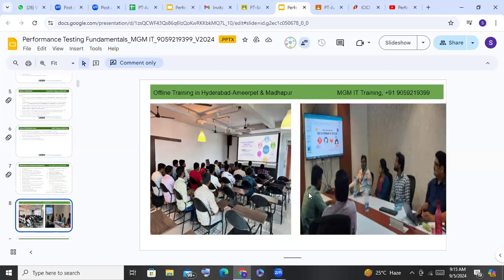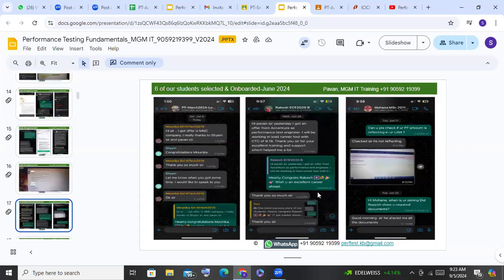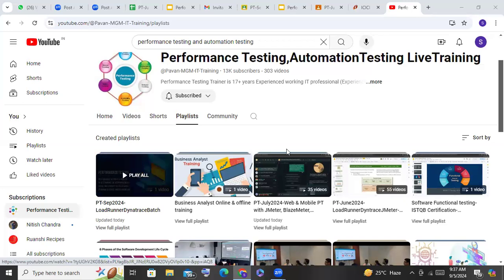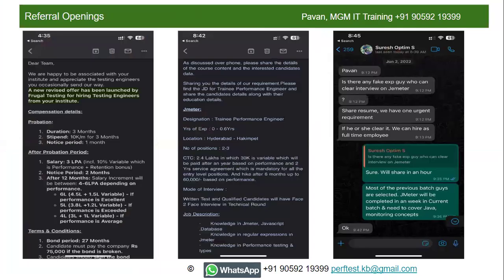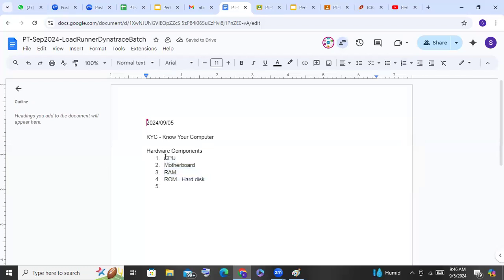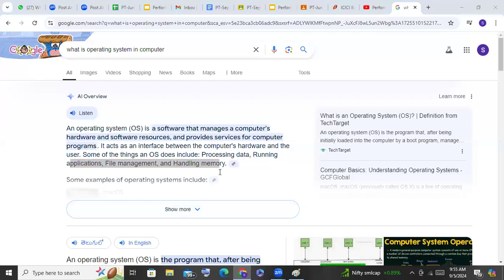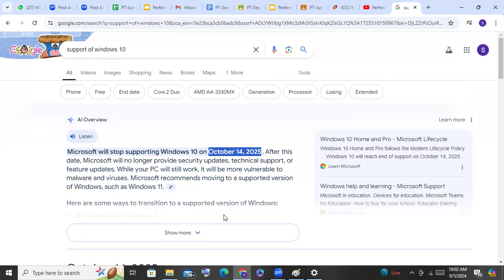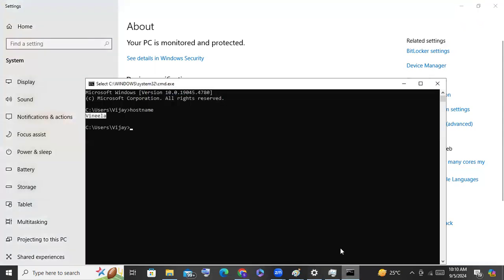Performance Testing-Sep5-KYC-Know Your Computer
1. KYC-Know Your Computer